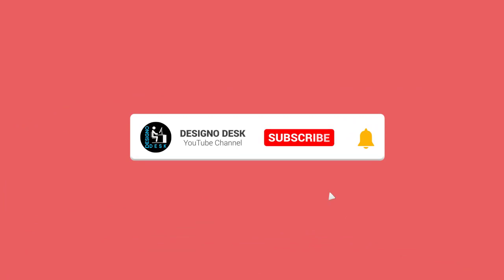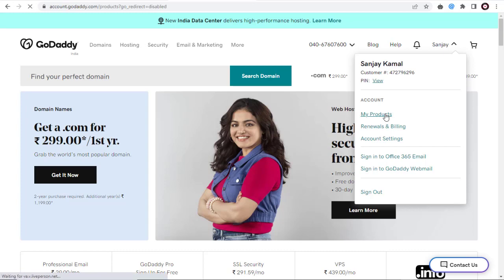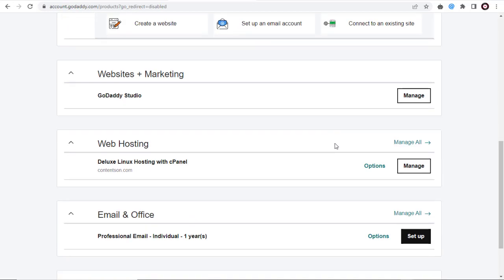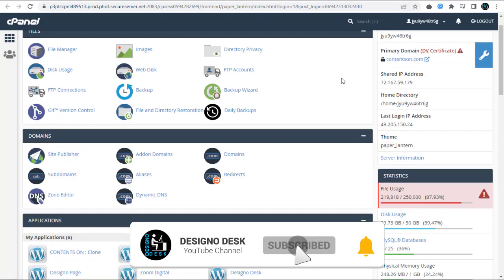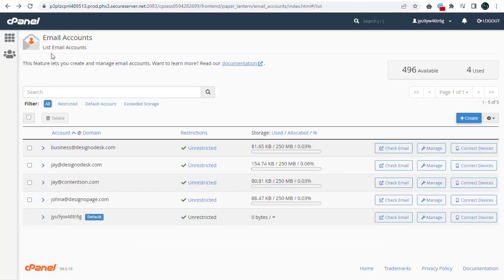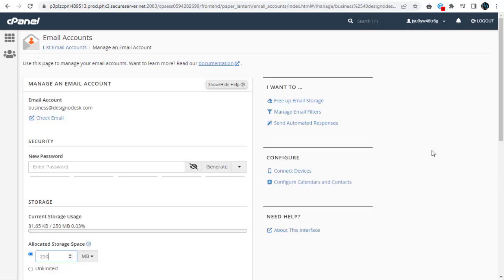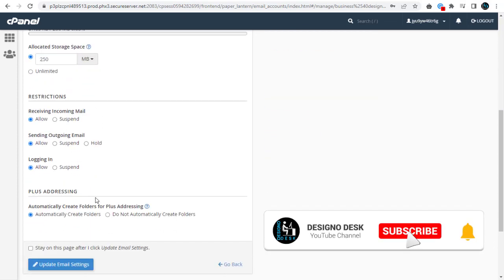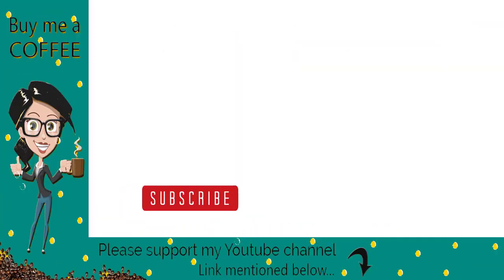Change Website Email Password in Godaddy Account 2022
Change Website Email Password in Godaddy Account